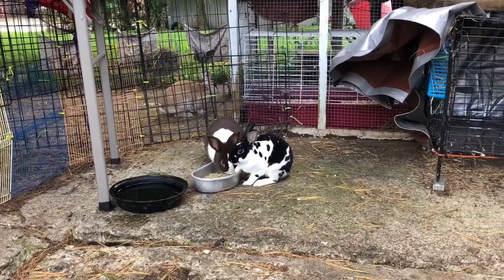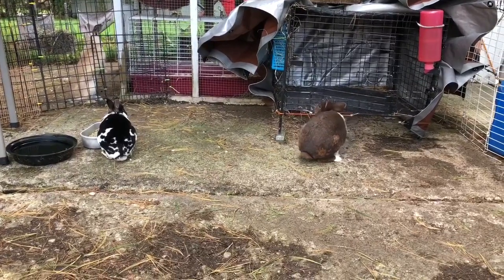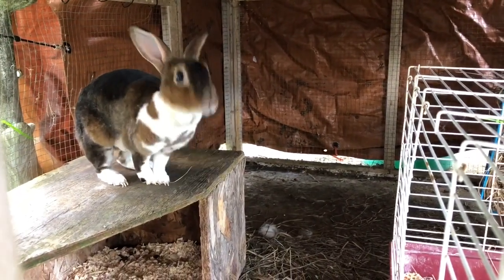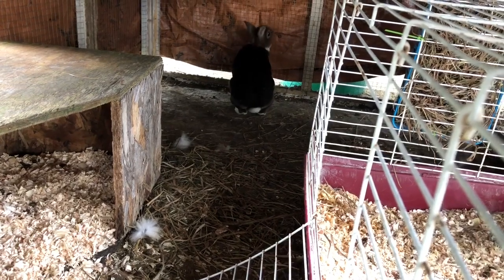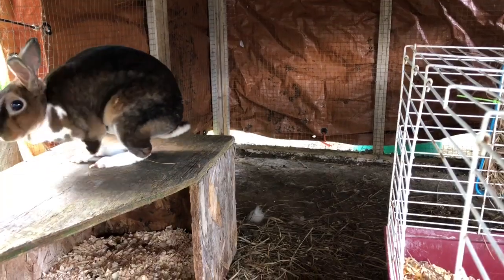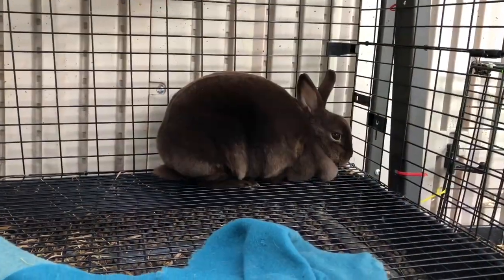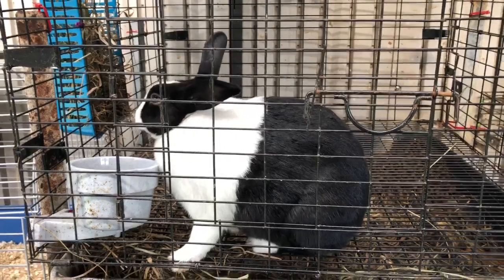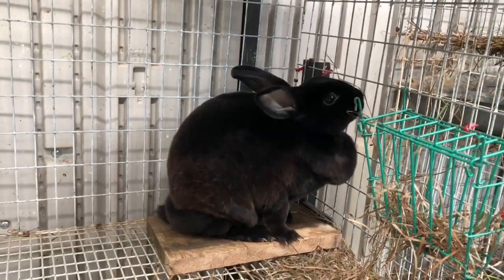Oops I did it again!! & update on BABIES!!!